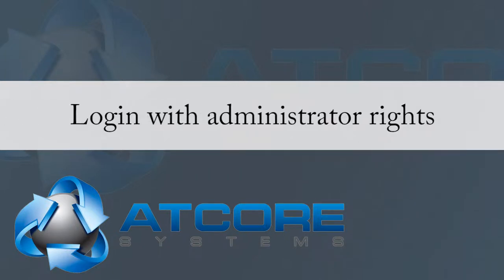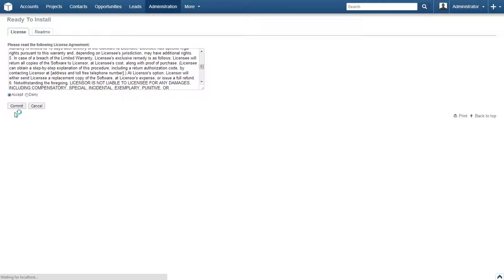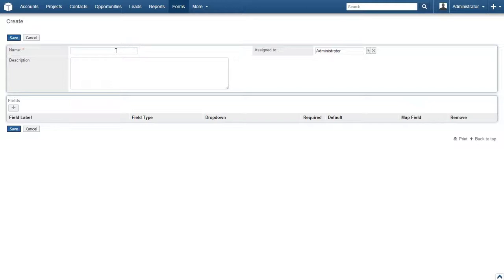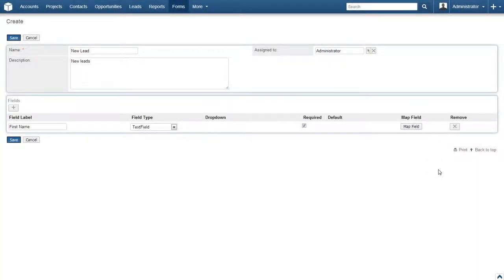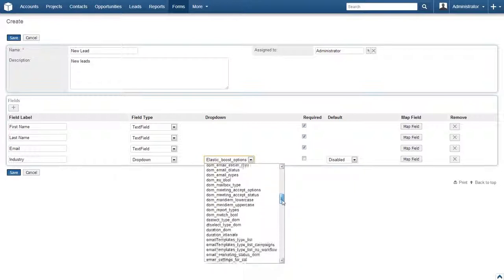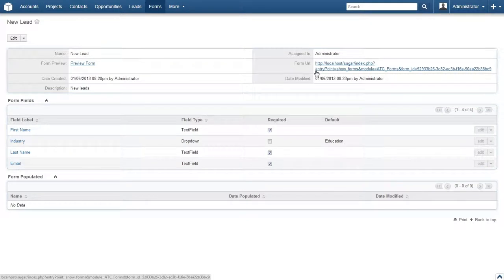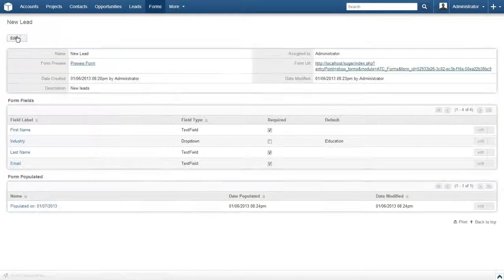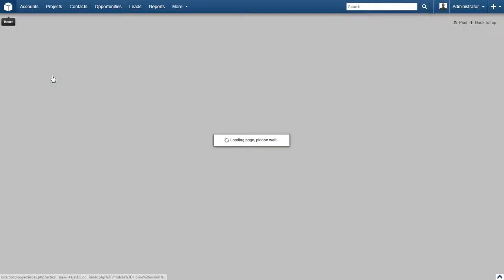Atcore Forms SugarCRM Module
Atcore Forms add form management to SugarCRM. Administrators can create forms that can appear on any webpage and insert data into any SugarCRM module.